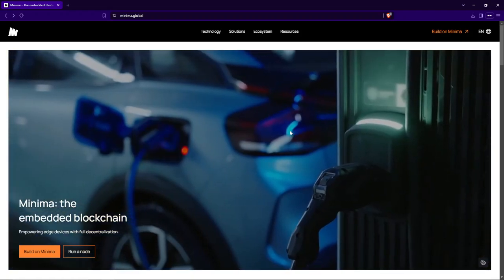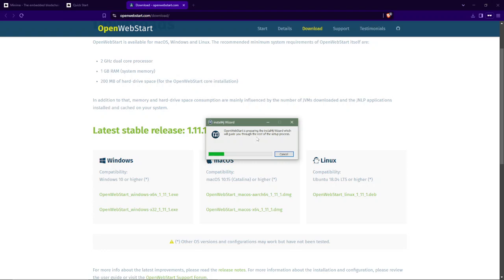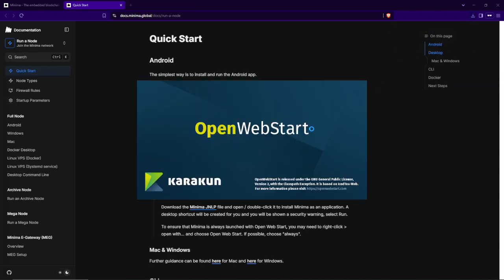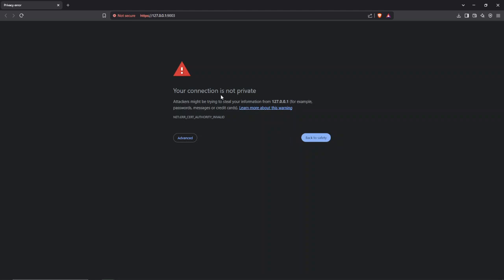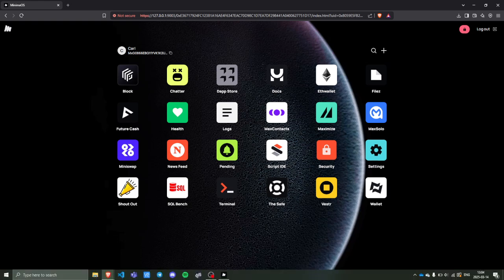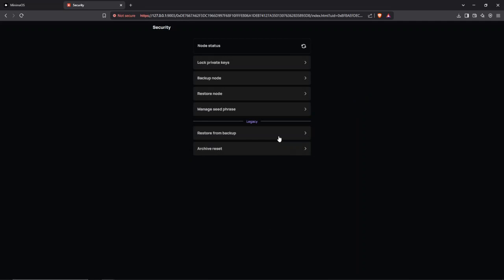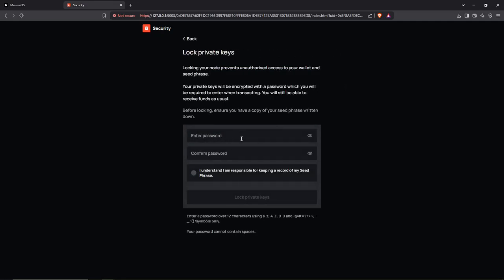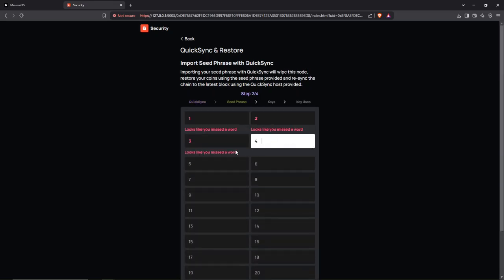Minima JNLP Full Node setup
How to setup your own Minima Blockchain Full Node.